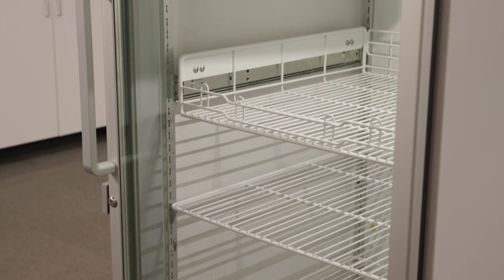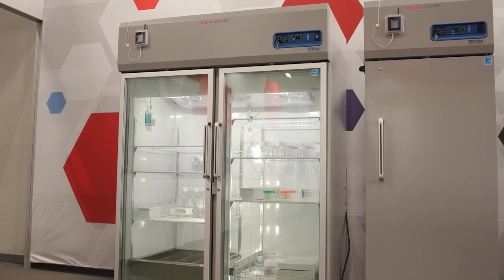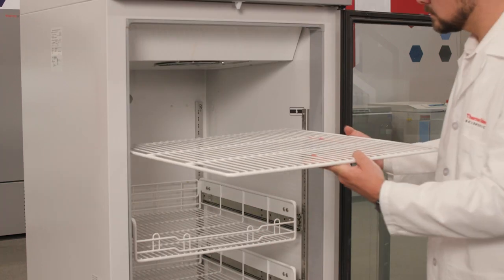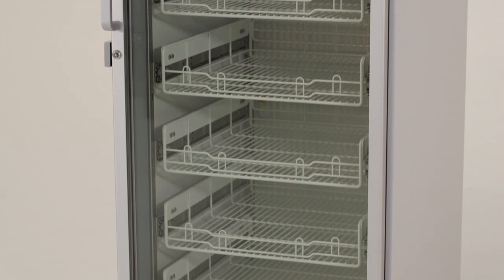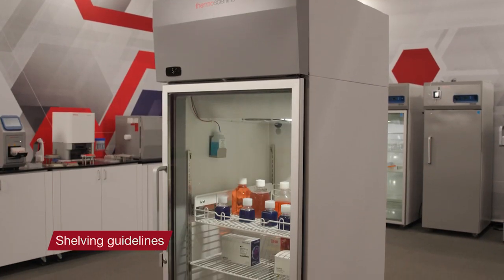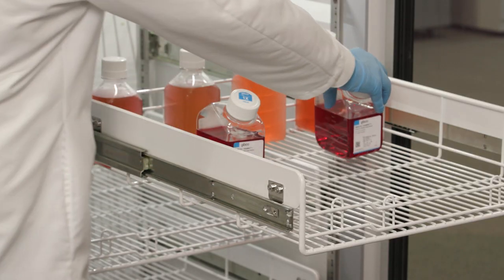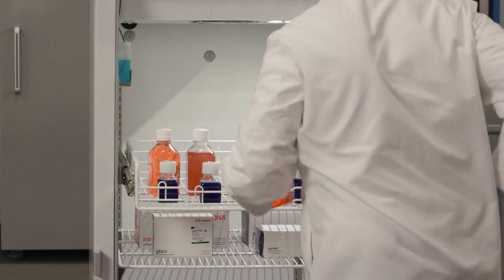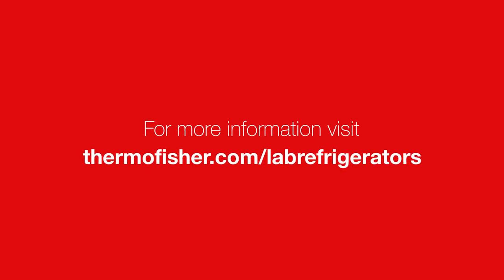Box to bench & setup: Thermo Scientific™ TSG Series refrigerator shelf and basket installation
Learn how to install shelves or adjust baskets in your Thermo Scientific TSG Series Refrigerator.

0:00 Introduction
0:36 Shelf installation
1:11 Basket shelving
1:30 Basket adjustment
1:48 Shelving guidelines
2:49 Conclusion